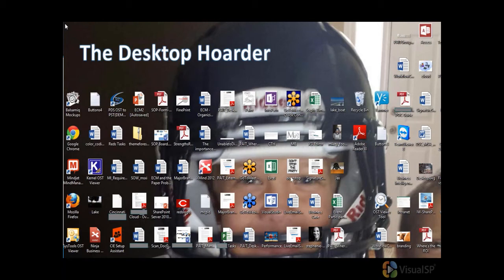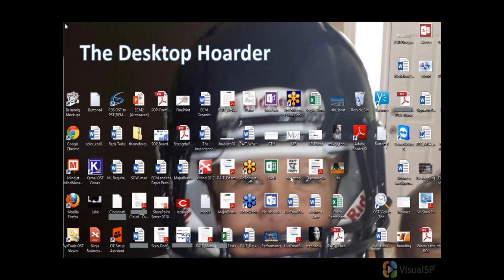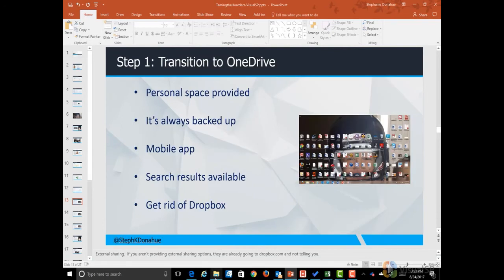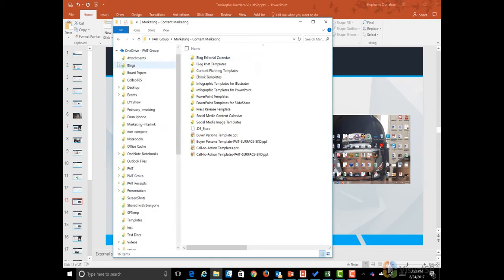Helping Users Transition to OneDrive For Business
If you take a look at your colleagues’ desktop computers, even weeks after deploying Office 365 or SharePoint On-Prem, you may find that some of them are still saving and keeping files on their desktop screens. There will always be a small group of individuals who would tend to resist change.

Stephanie Donahue, president at PAITgroup, explains steps you can take to achieve this important document management goal.

But, the two steps are not enough; you need to actively steer them toward the cloud service.

This step is also helpful in the overall SharePoint adoption efforts.

This video clip is a section from a full course on how to help your team organize documents in Office 365 and SharePoint On-Prem. It is titled: Taming the Hoarders…Organizing Users Who Keep Everything!